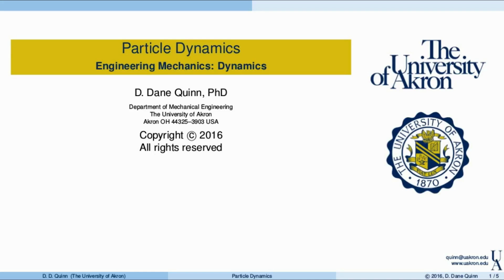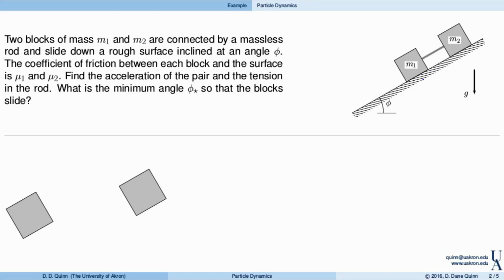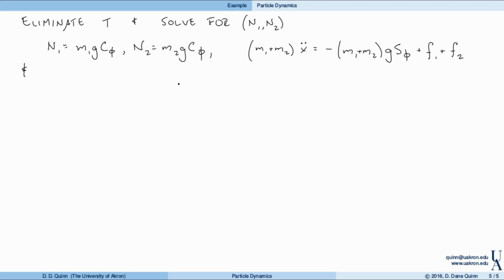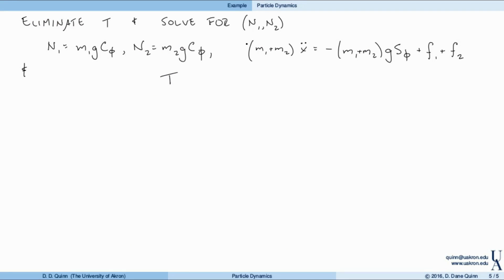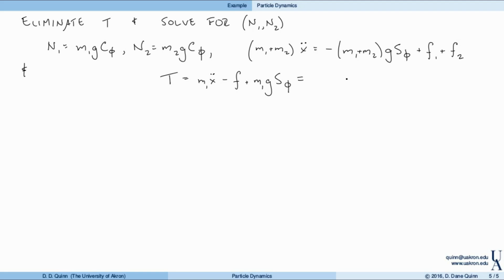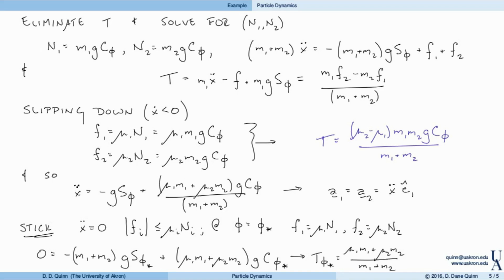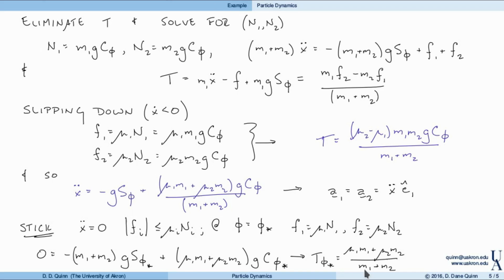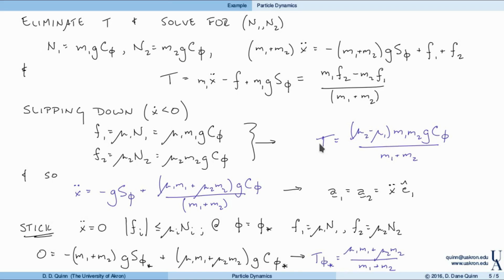UA - ME 203: Particle Dynamics, Example 07